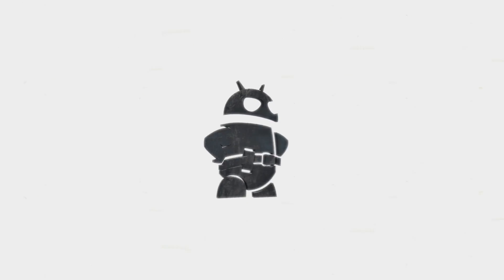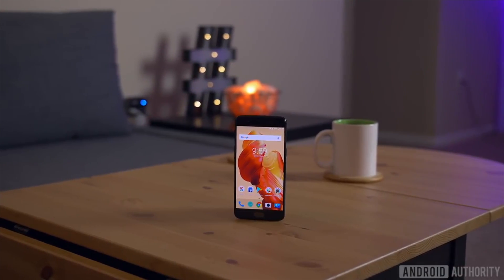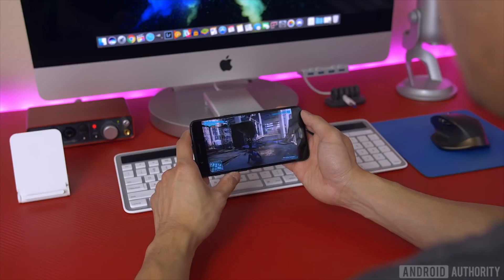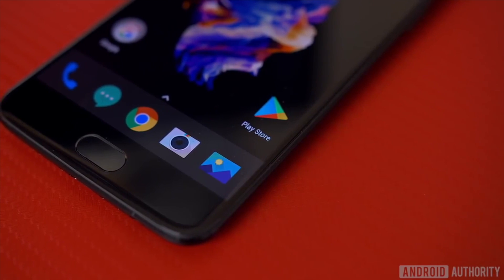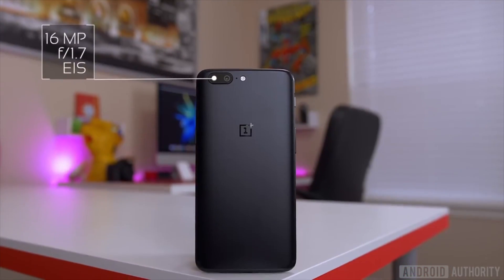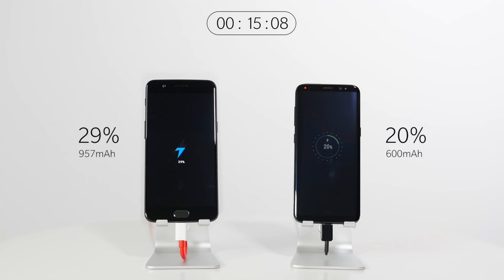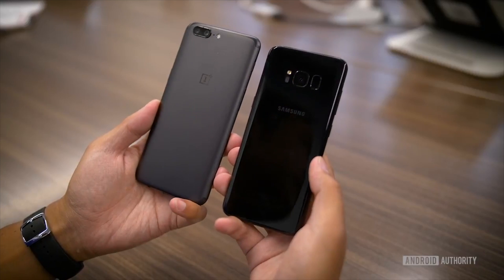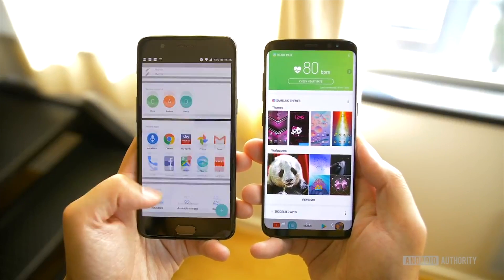OnePlus 5 vs The Competition - A Spec Showdown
Jayce talks about how the OnePlus 5 compares to the competition